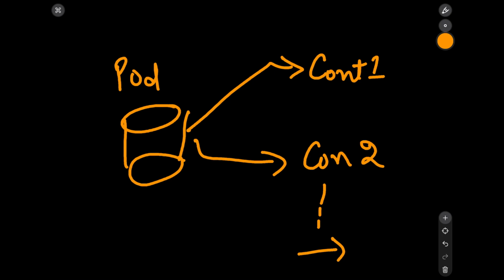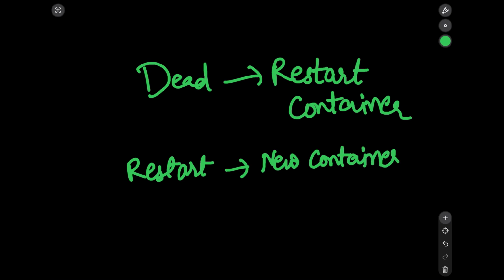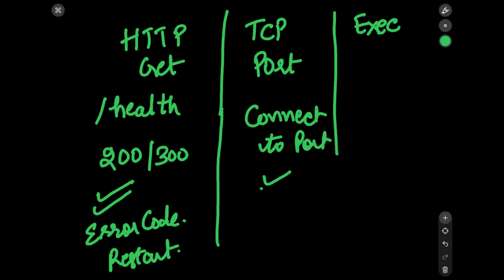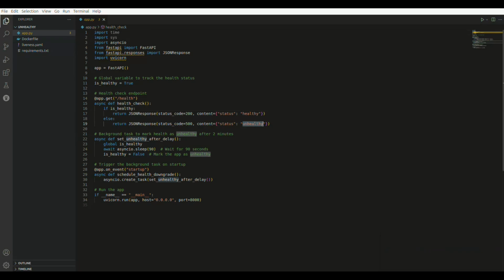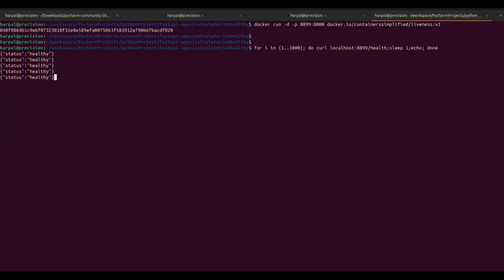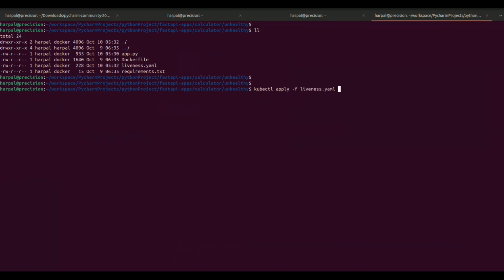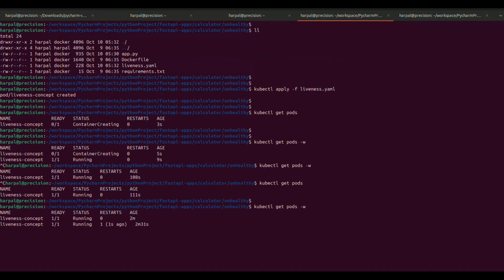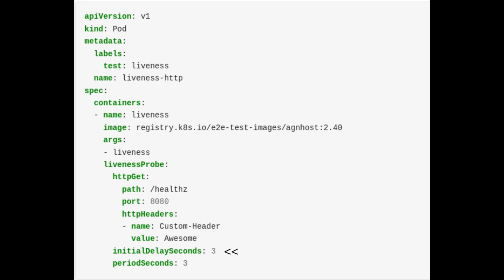Kubernetes Liveness Probes Explained: With Demo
Liveness probes in Kubernetes are essential for maintaining the health and stability of your applications. In this video, we’ll dive deep into what liveness probes are, how they work, and why they are crucial for ensuring your containers are running smoothly. You’ll learn how to configure a liveness probe to automatically detect and restart unhealthy containers, keeping your application robust and resilient.